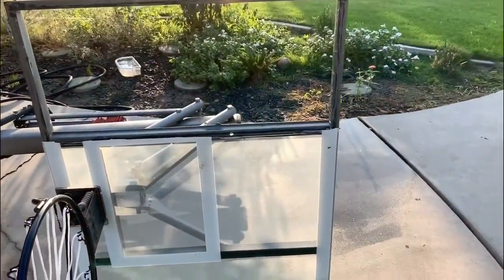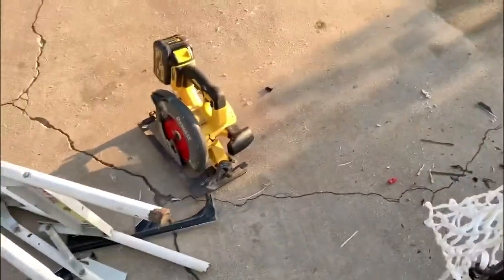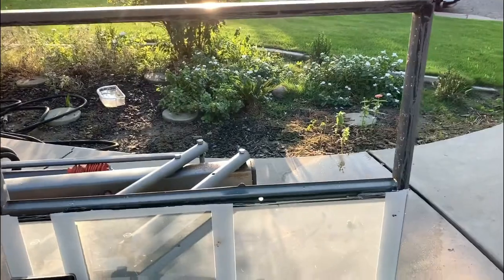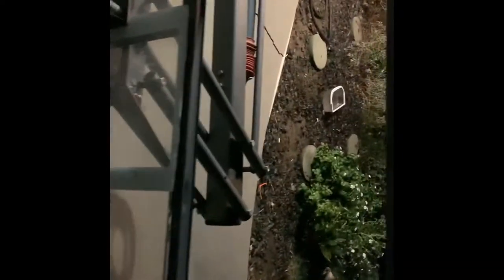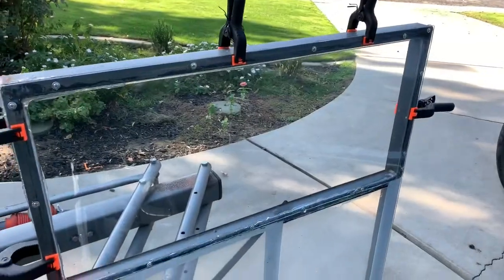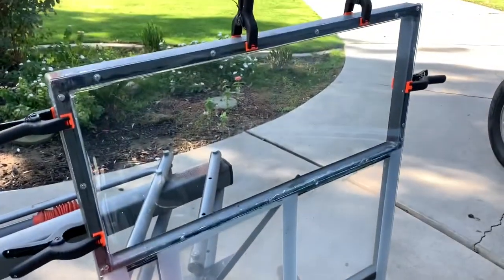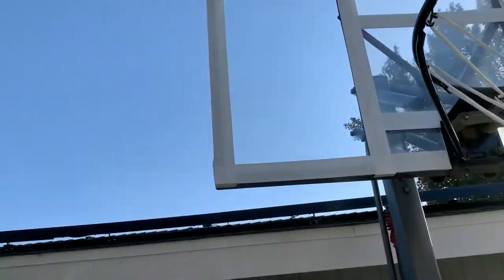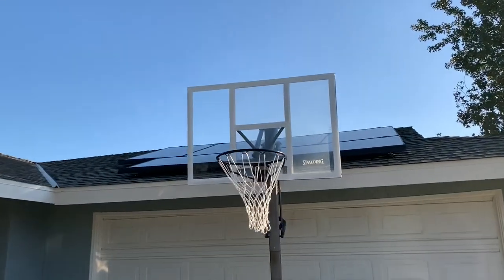Basketball backboard repaired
I repaired my backboard, instead of replacing the whole thing I just replaced the one piece that was broken, I paid $40 for the plexiglass and like $7 for the white tape at Home Depot, hope if helps you guys